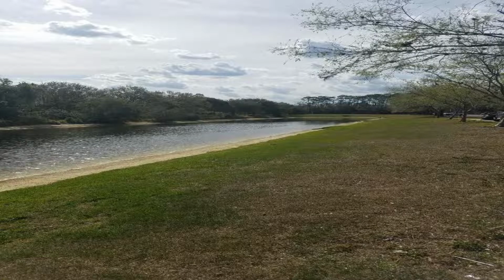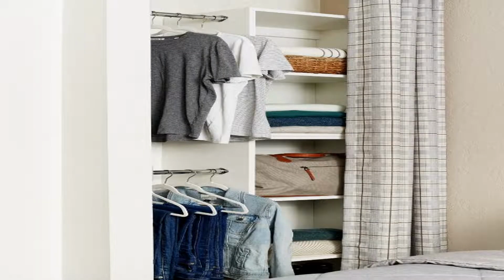InTown Suites Extended Stay Select Orlando UCF Review - Orlando , United States of America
InTown Suites Extended Stay Select Orlando UCF

InTown Suites Orlando UCF is 1.5 mi from the University of Central Florida. On-site laundry facilities are provided.
A refrigerator, stove top, and microwave are standard in every room at the InTown Suites Orlando University of Central Florida.
Weekly housekeeping services are available for the guest's convenience. On-site vending machines are provided.
Orlando International Airport is a 20 minutes’ drive from the hotel. Downtown Orlando is a 19 minutes's drive away.